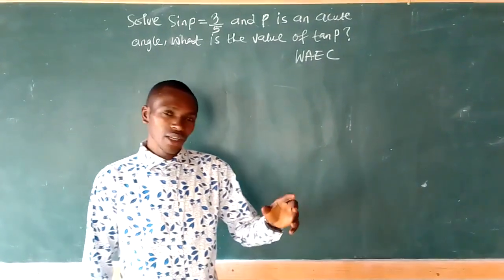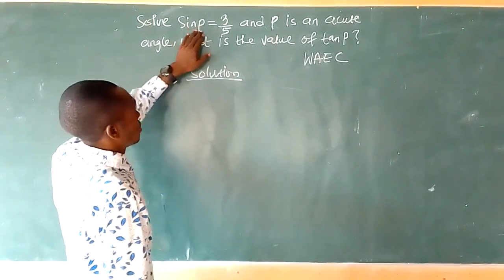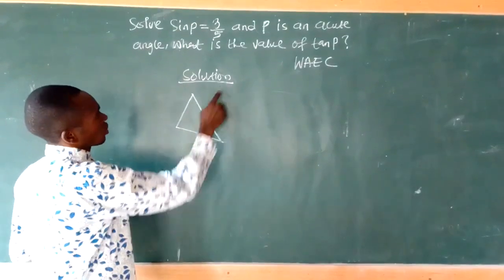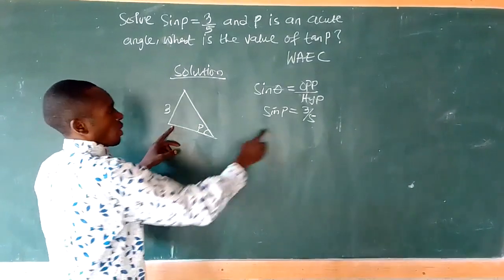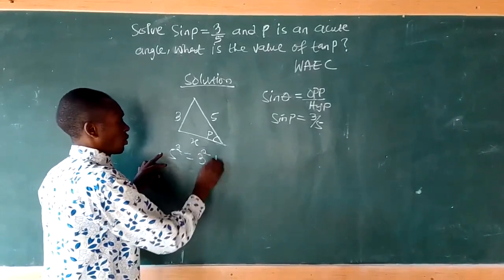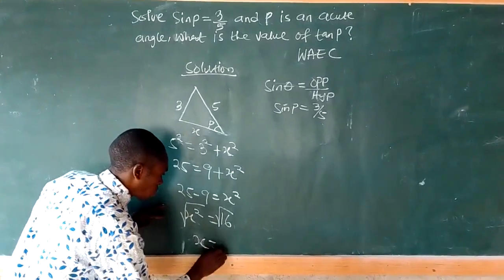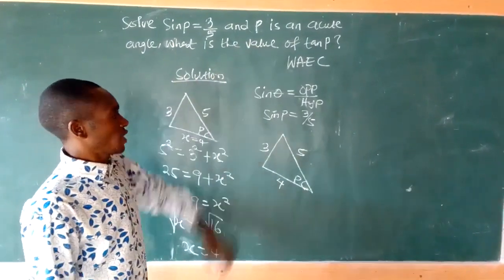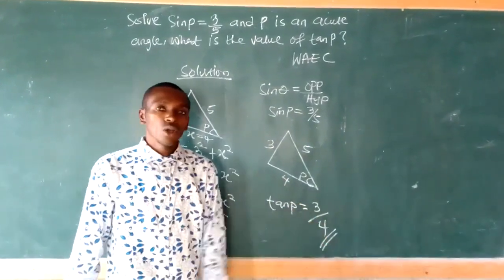SOLVING TRIGONOMETRY PROBLEMS